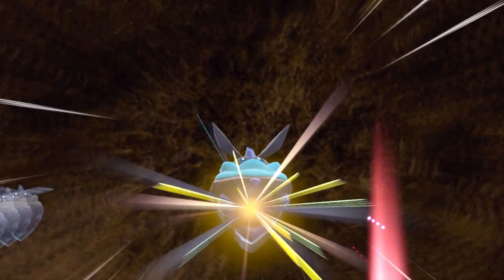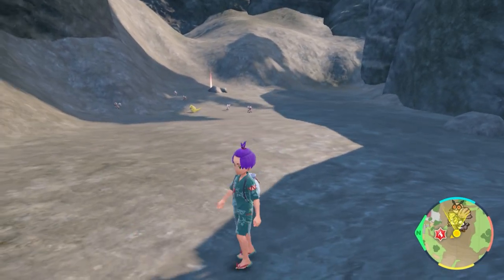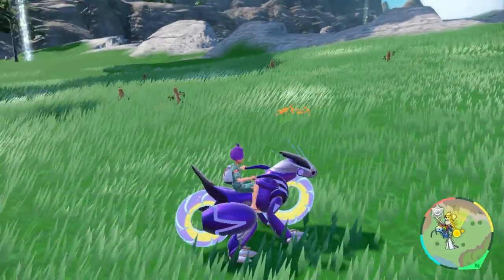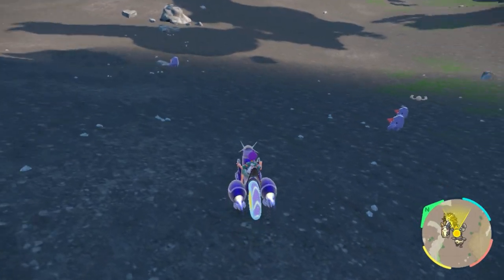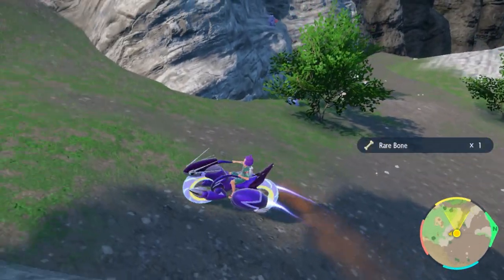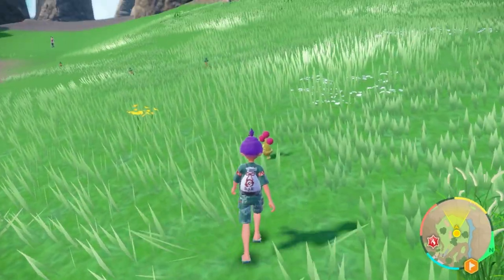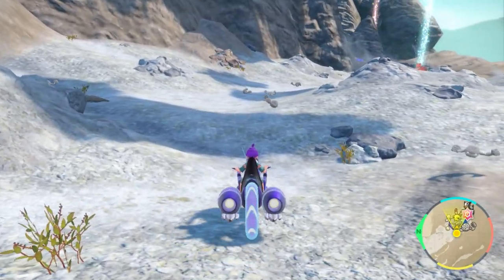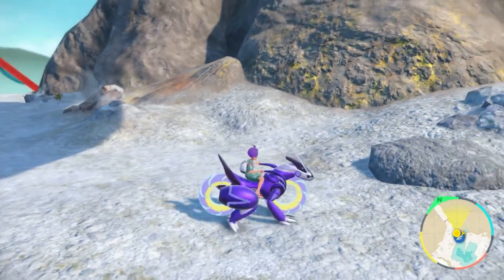100% Shiny ROCK Pokemon Locations in Teal Mask DLC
This is the best Rock type shiny hunting location in Teal Mask pokemon scarlet & violet. This is the Guide to find the best locations for Rock in pokemon Teal Mask scarlet and violet. With this guide you will also be able to shiny hunt exclusive Rock type pokemon. These Rock type locations are the best for boosted encounters with Rock type pokemon. If you are shiny hunting Rock type pokemon in Teal Mask scarlet and violet this will be your guide on where to hunt Rock type pokemon. You can use this Rock Type Shiny Hunting Location to isolate the shiny Rock type pokemon that you want to hunt in the game. Good luck shiny hunting Rock type in Teal Mask pokemon. This Rock Type Location Guide will help you get powerful shiny Rock type pokemon! In this video we will cover the most Frequently asked Questions: How to get shiny Rockruff Teal Mask, How to get shiny sudowoodo in Teal Mask, How to get shiny Nosepass in Teal Mask, How to get shiny Drednaw in Teal mask, How to get shiny Bonsly in Teal Mask, How to get shiny Geodude in Teal Mask, How to get shiny Glimmet in Teal Mask, How to get shiny Carbink in Teal Mask

⏱️ Video Chapters ⏱️

0:00 Shiny Hunting Playlist
00:17 Rock Sandwich
00:37 Shiny Hunting Tips
00:59 Rockruff Location
02:34 Sudowoodo Location + Drednaw Location
03:51 Shiny Luck
03:55 Nosepass Location
05:04 Drednaw Location
06:16 Bonsly Location
07:49 Geodude Location
08:31 Glimmet Location
09:38 Carbink Location & Glimmet Location